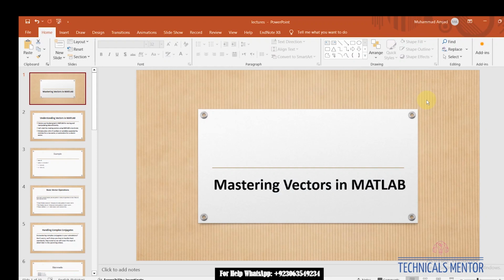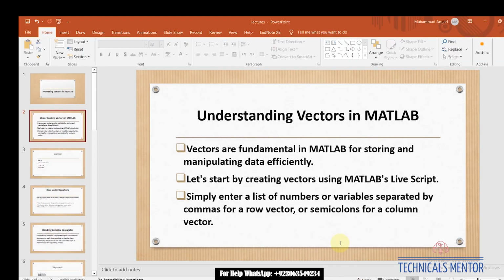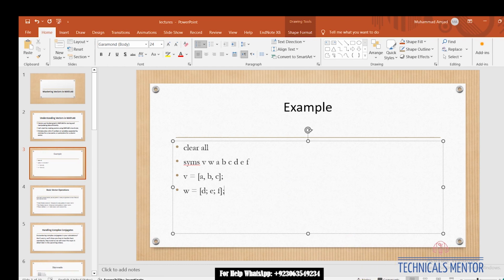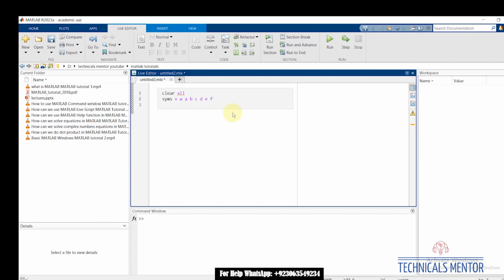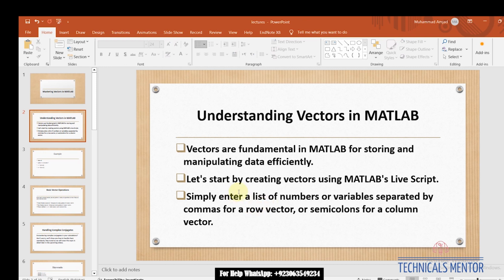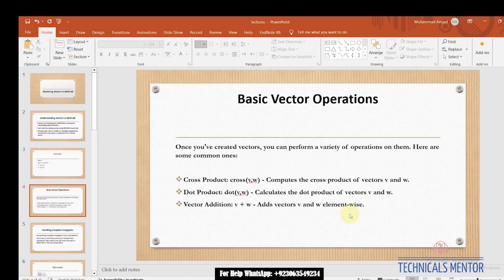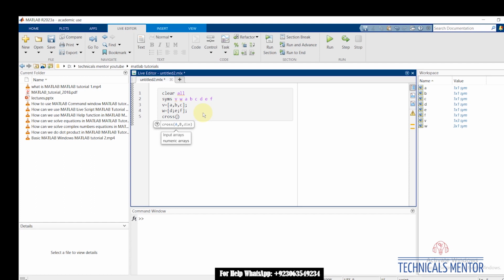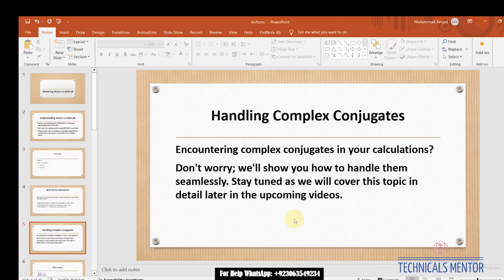How to create vectors and vectors operations in MATLAB | MATLAB Tutorial 9